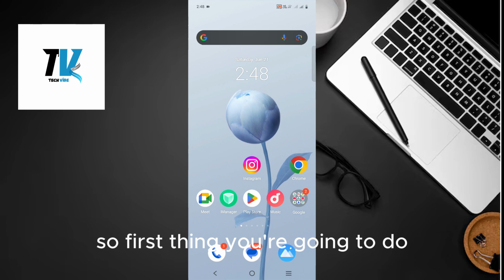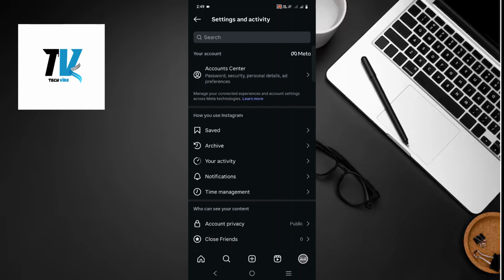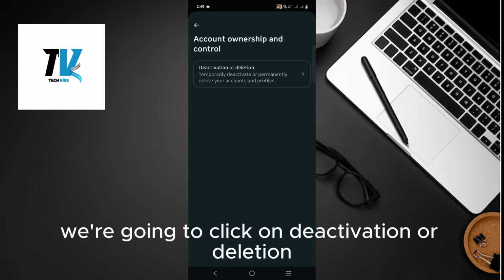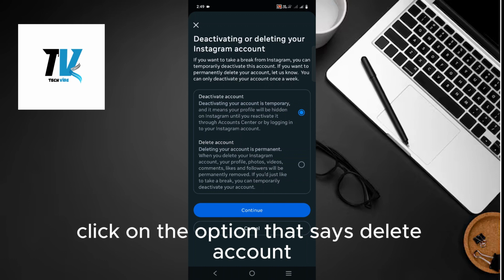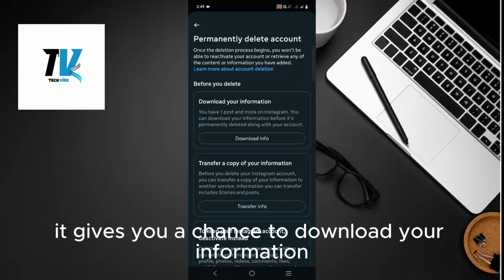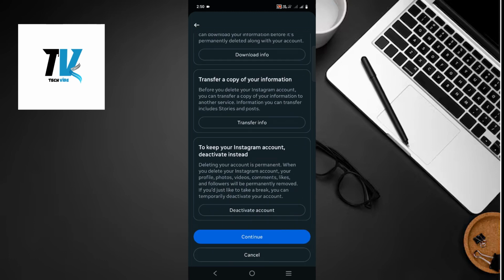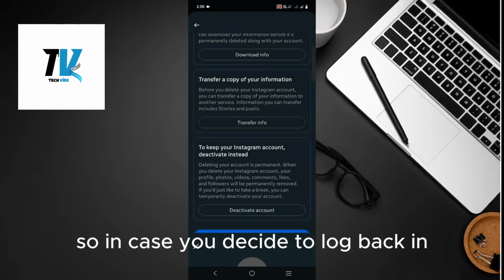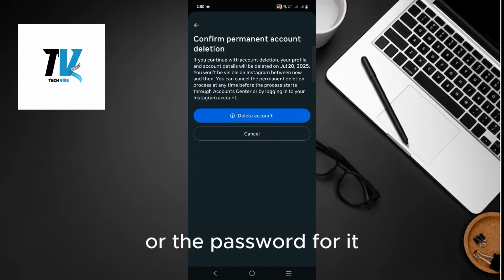How To Delete A Second Instagram Account 2025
🔴 How To Delete a Second Instagram Account (Step-by-Step Guide!)

Want to delete your second Instagram account but not sure how? In this quick and easy tutorial, I’ll show you exactly how to remove or permanently delete an additional Instagram account from your app or browser—without affecting your main account!

✅ What You’ll Learn in This Video:

How to switch to the second Instagram account

How to delete or remove the account from the app

How to permanently delete an Instagram account (if needed)

Tips to make sure your main account stays safe

📱 This method works on both iPhone and Android, and you can do it in just a few minutes!

💡 Bonus Tips:
• Don’t want to delete? Learn how to temporarily disable your account.
• Protect your main account while managing multiple profiles.

📌 Related Videos You Might Like:
▶ How to Switch Between Multiple Instagram Accounts
▶ How to Recover a Deleted Instagram Account
▶ Instagram Tips & Tricks You Didn’t Know!